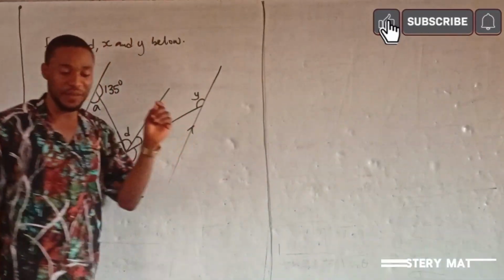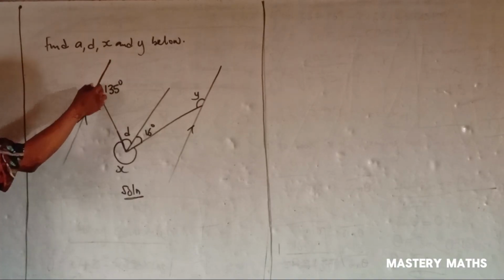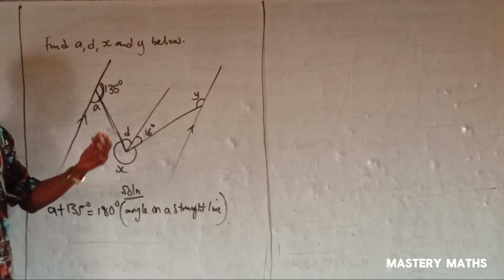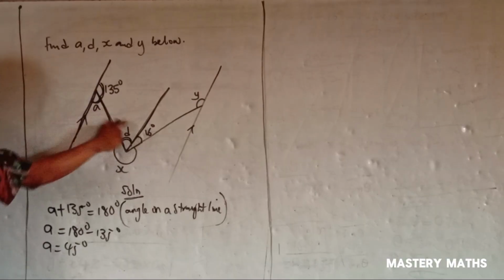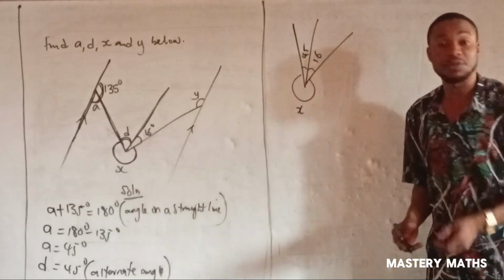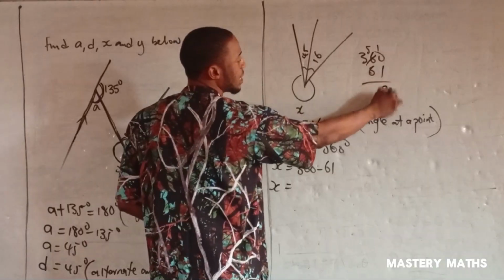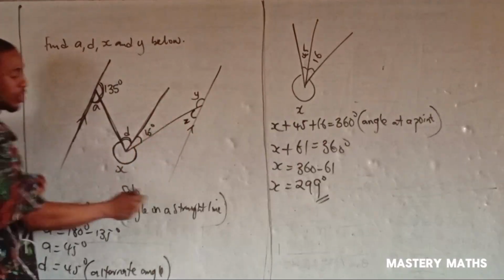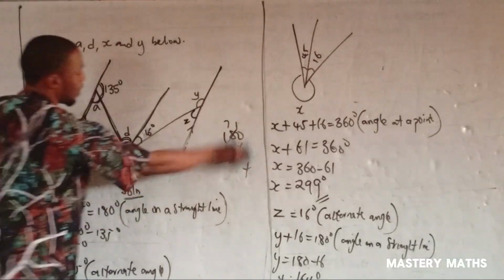Pass Plane Geometry First Sitting – Simple Step-by-Step Tricks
Struggling with Plane Geometry for WAEC, NECO, or other international exams?
Stop guessing and start scoring high! In this video, I share simple, step-by-step tricks to PASS Plane Geometry in your first attempt, no matter where you are in the world.
 What you’ll learn:
✔️ How to master angles on a straight line and angles at a point quickly
✔️ Tricks to solve triangles, circles, squares, and other 2D shapes
✔️ Step-by-step methods to tackle exam questions efficiently
✔️ Time-saving strategies to impress any examiner
Whether you’re studying in the UK, US, Canada, or Africa, these tips will make Plane Geometry your easiest subject and help you score that A1.
📌 Watch till the end and apply these strategies in your next exam.